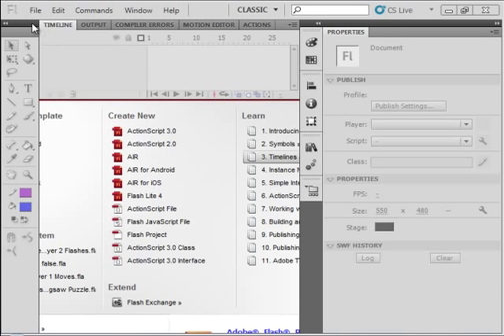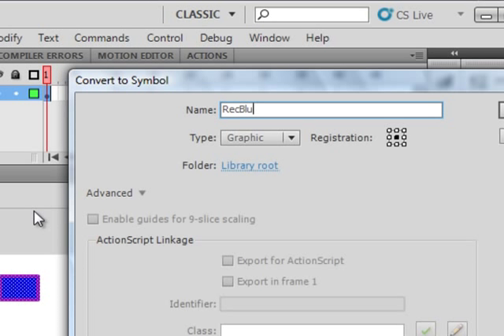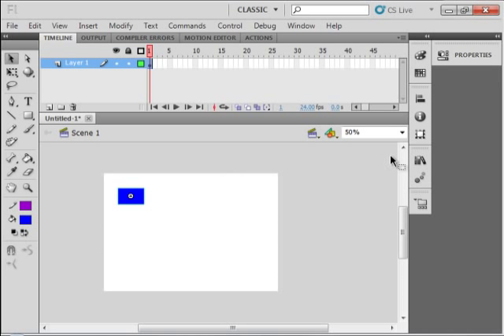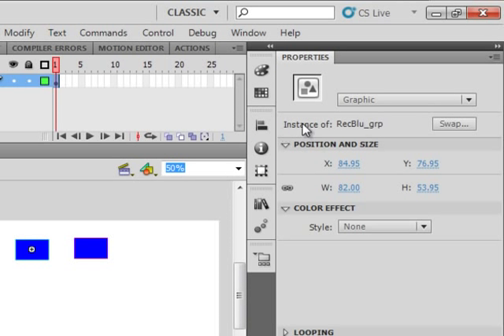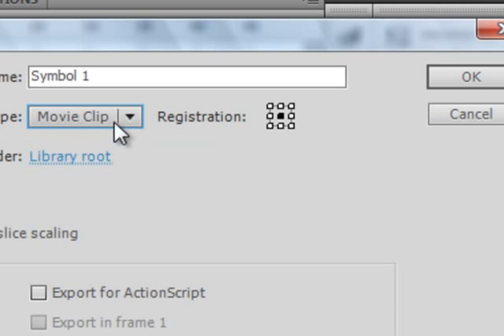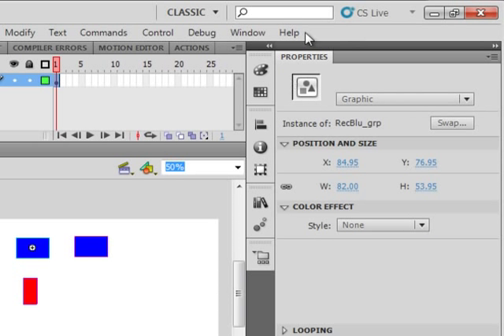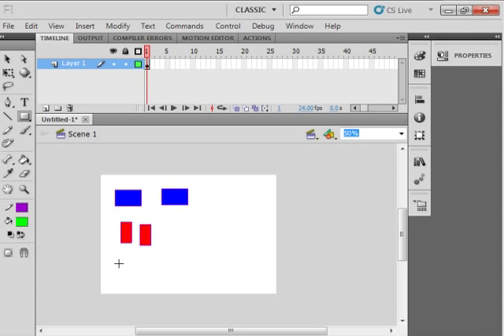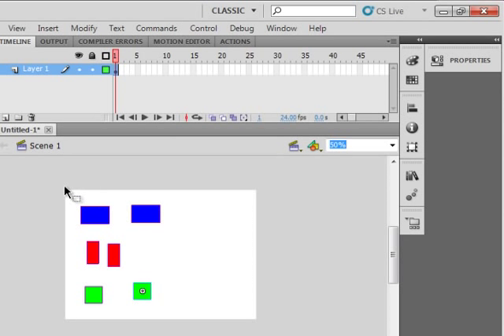Flash From Scratch Tutorial 15 Symbols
Create symbols, graphics, movie clips and buttons. Compare them to each other. Make instances and give instance names to movie clips and buttons. You need to use instance names if you want to write code (action script) on a drawing or image.